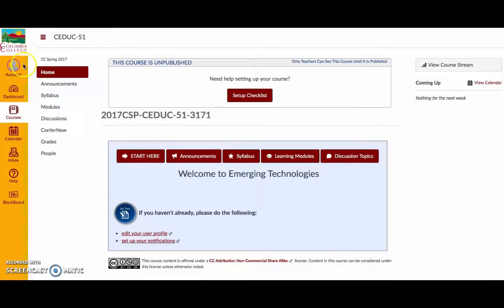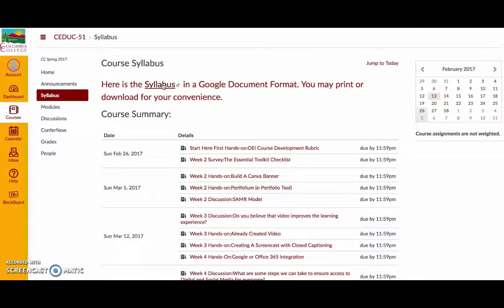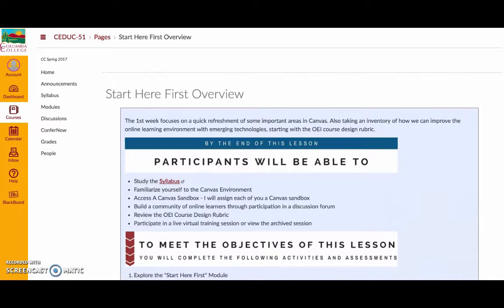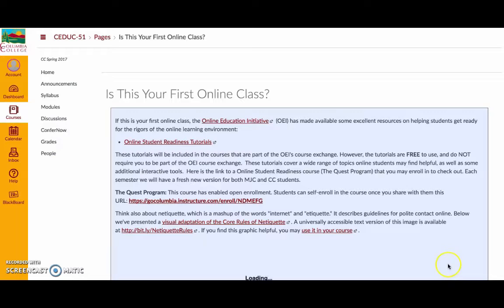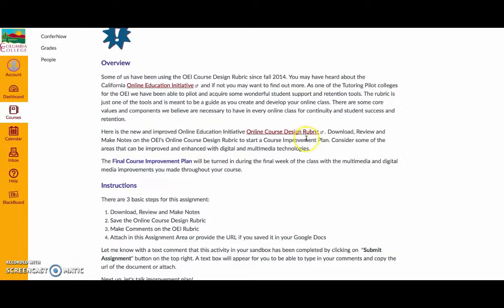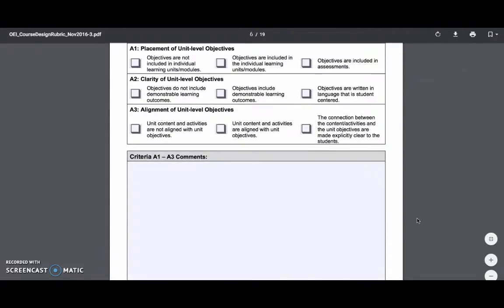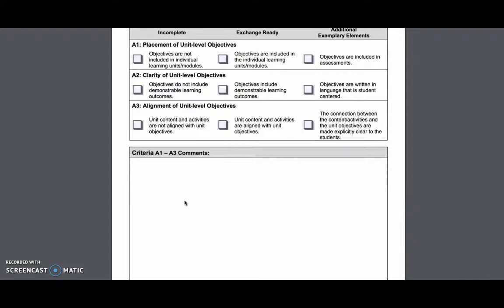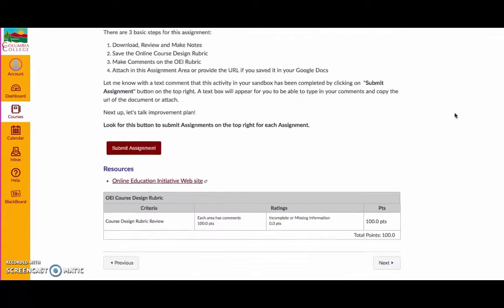Welcome to EDUC51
This welcome video helps to encourage students to get started in their online class.